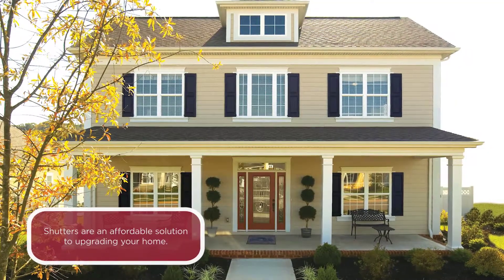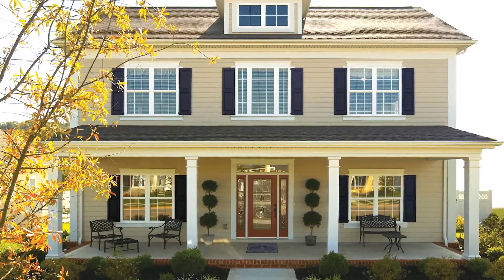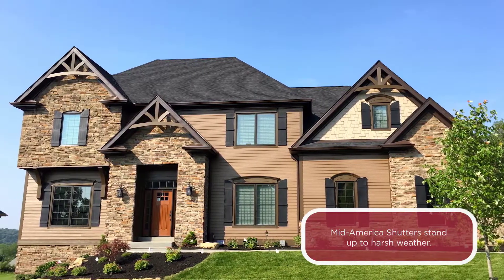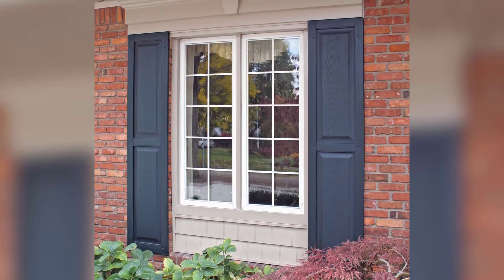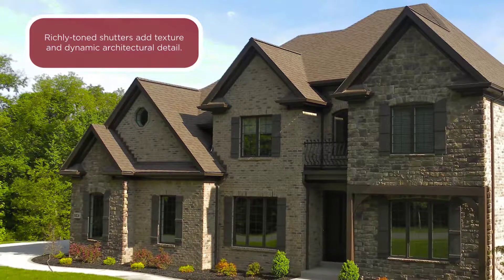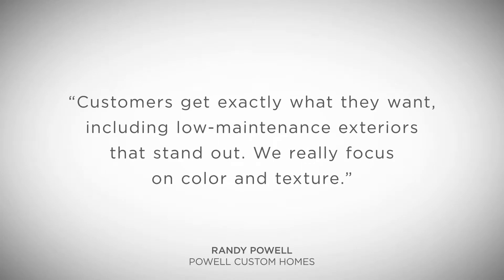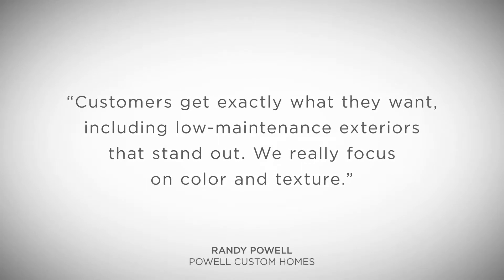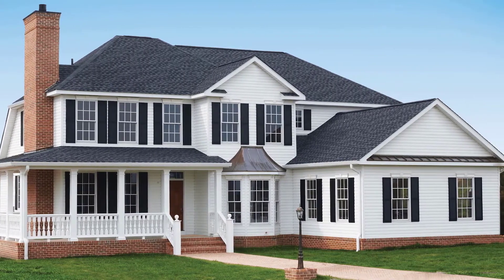Mid-America Siding Components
Enjoy the maintenance free beauty of Mid America Vinyl Shutters, Gable Vents, Trim and more.  Complete selection of siding colors and wide variety of sizes, makes Mid America the preferred choice for quality siding components.